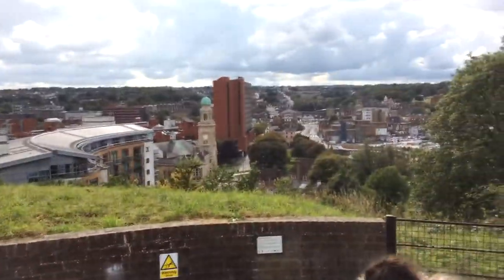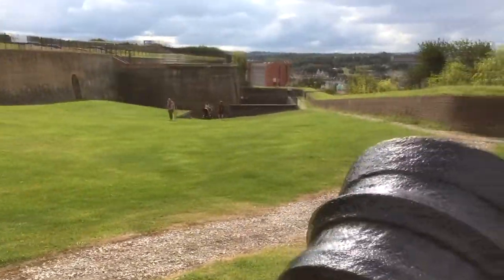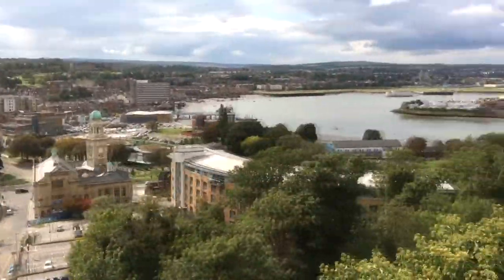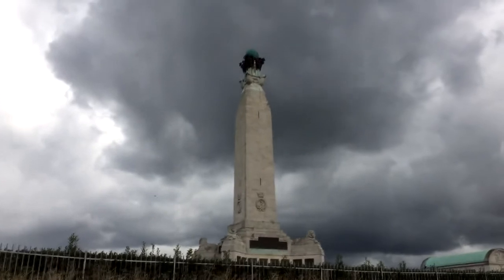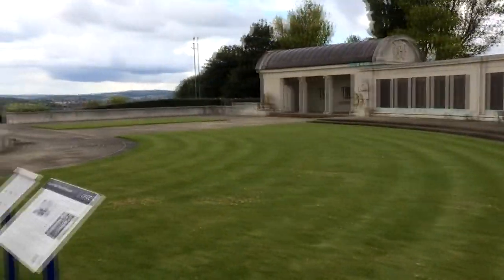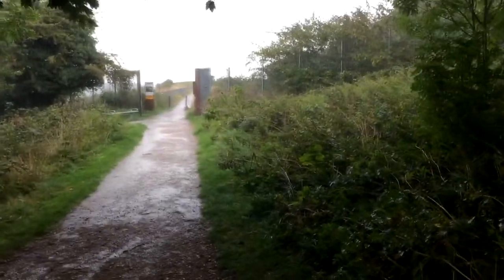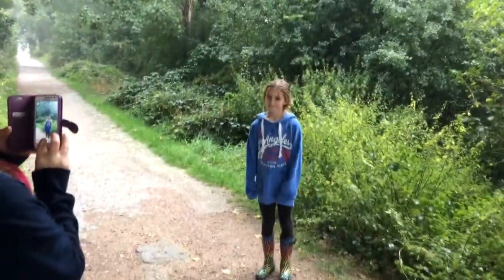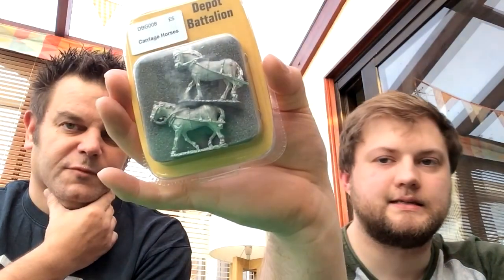Fields of Fire......A Day out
Me & steve having a sunday of fun.